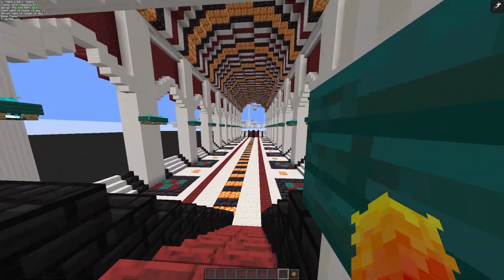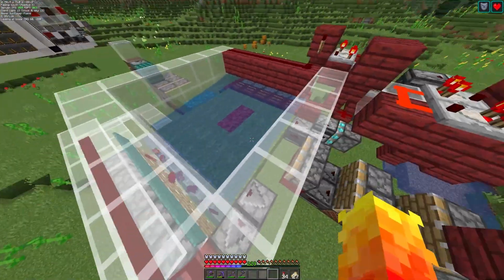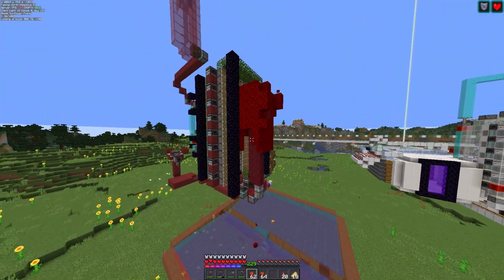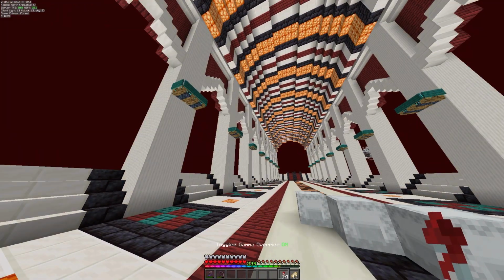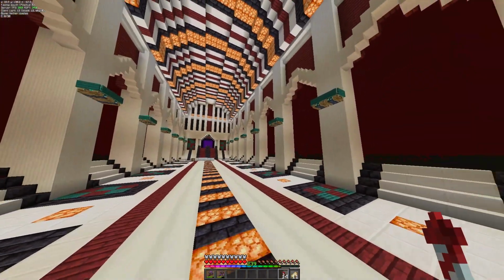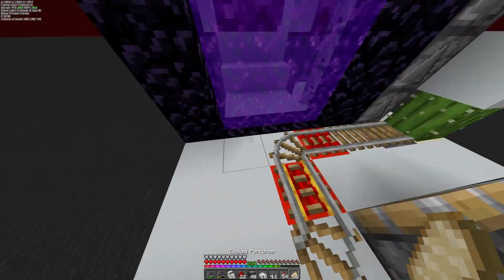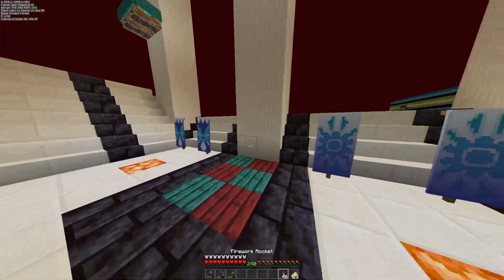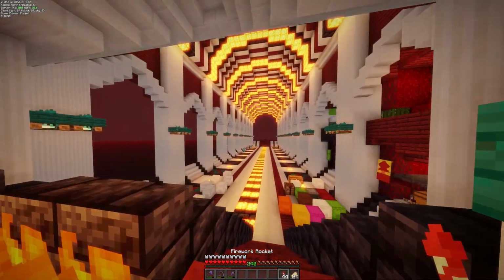Minecraft 1.16.4 (AutoCraft) ep. 22 (Starting The Nether Hub and Making Piston Bolts!)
Today we start the nether hub which will connect various locations around the world!